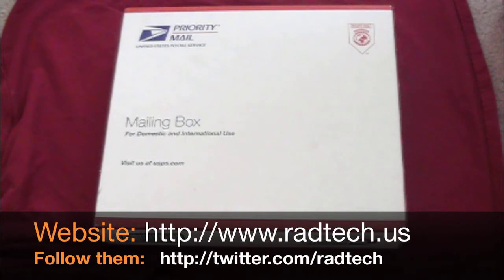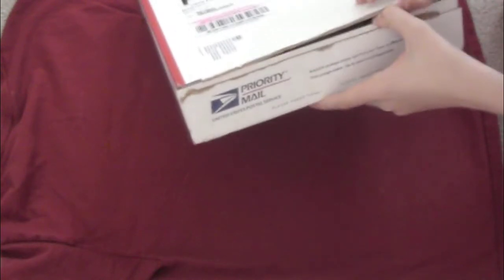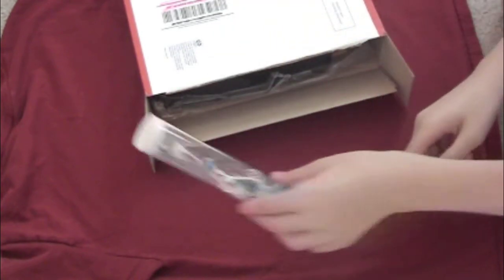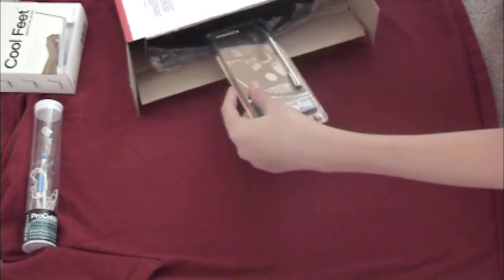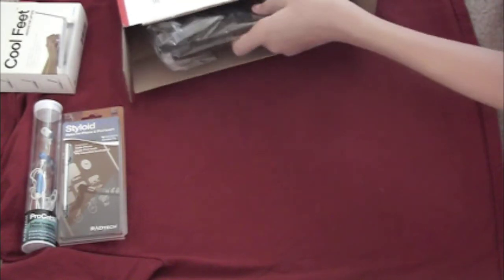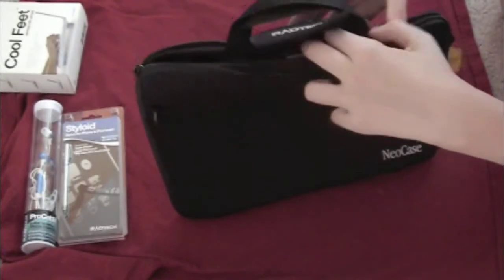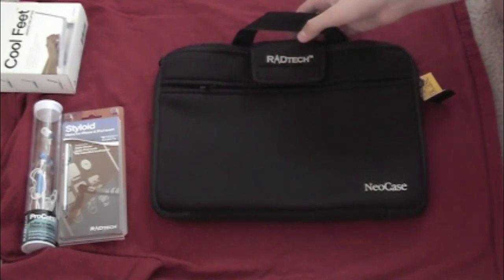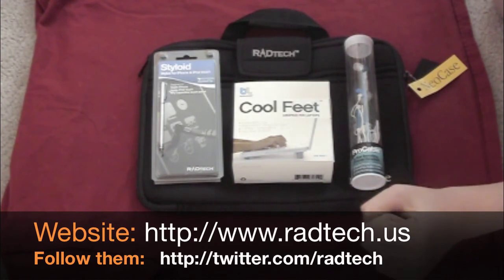6-13-09 UNBOXING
6-13-09 unboxing! Lots of cool goodies!

Thanks